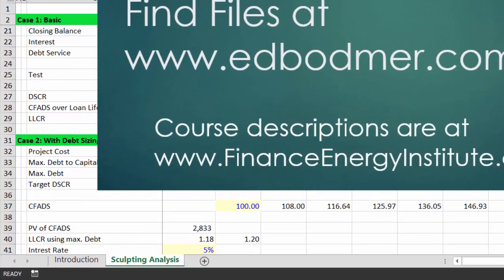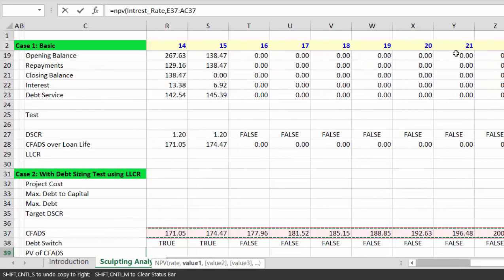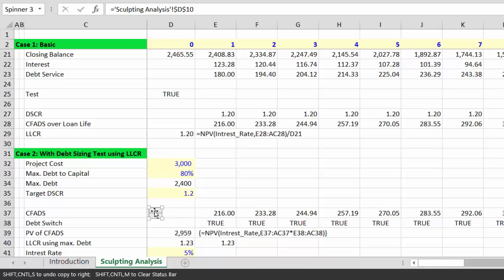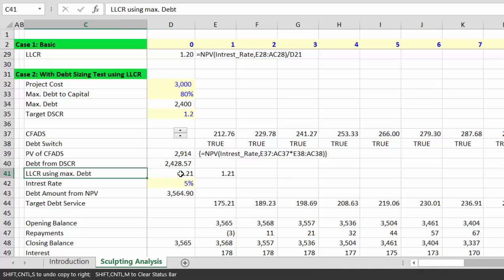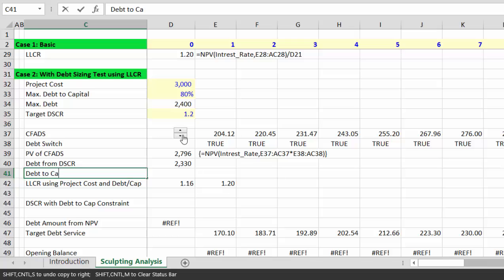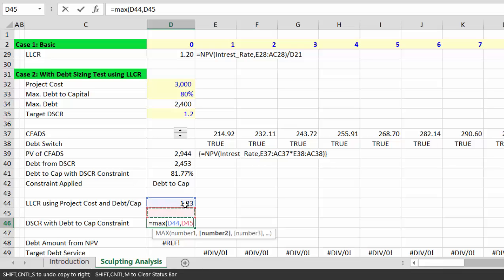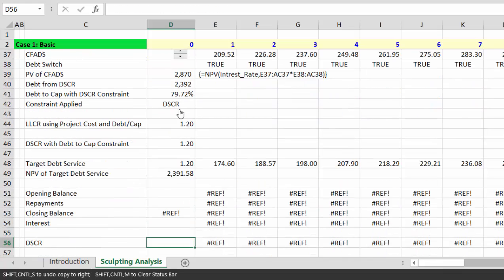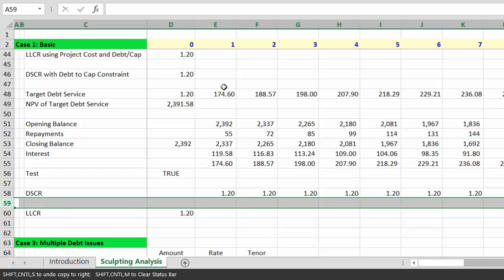Sculpting Course Part 2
Shows how to incorporate debt to capital constraint in sculpting analysis using the LLCR approach.